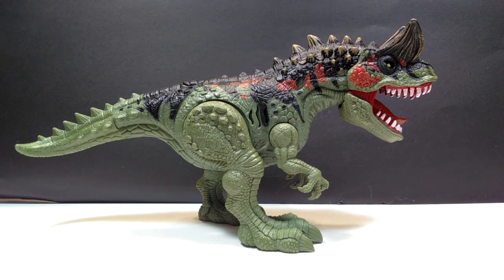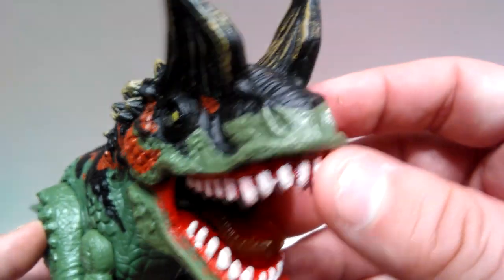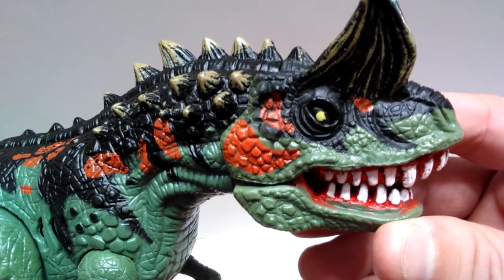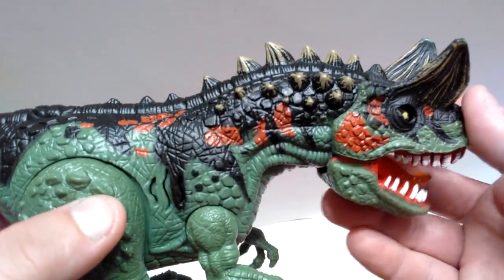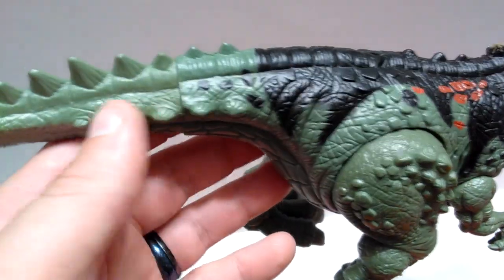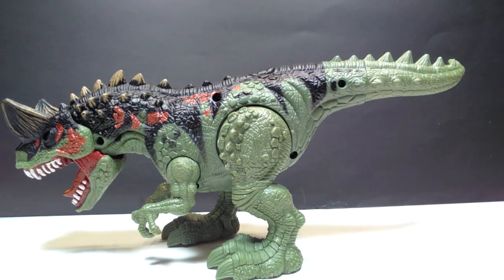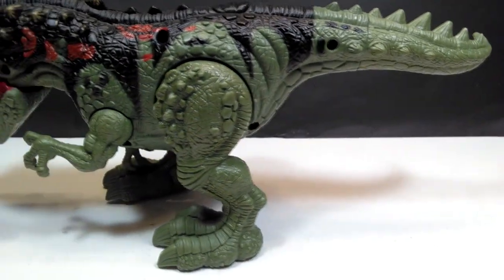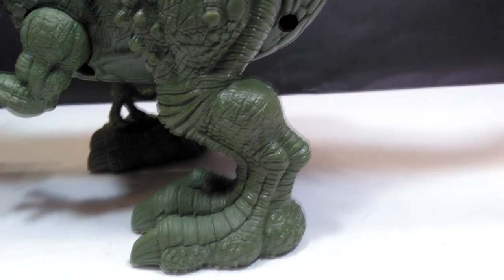Chap Mei CRAZY Carnotaurus Review!!!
Today we're looking at a CRAZY, off the wall Insane figure! It's the Chap Mei Carnotaurus!!!